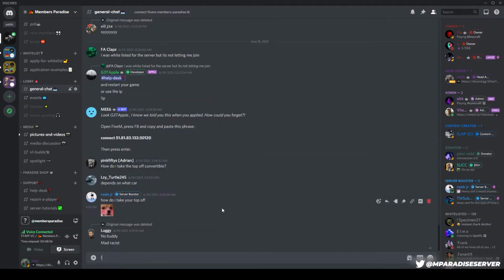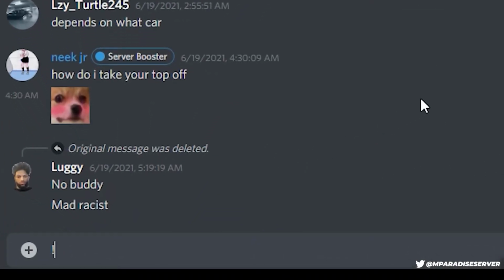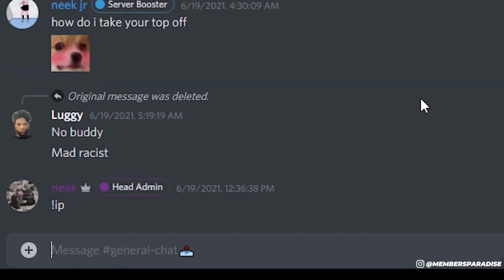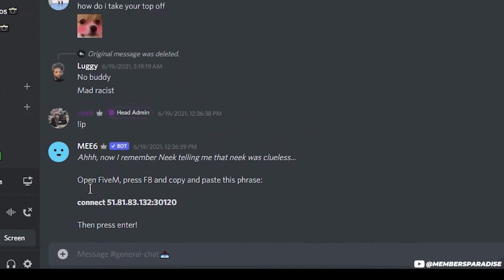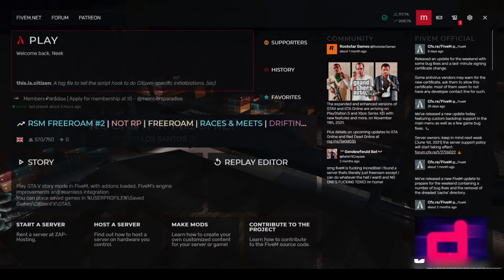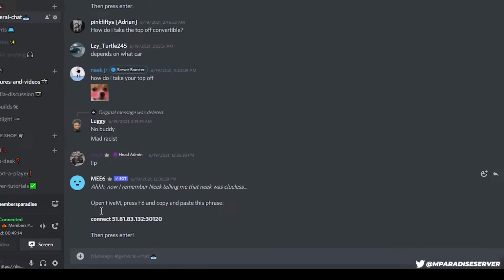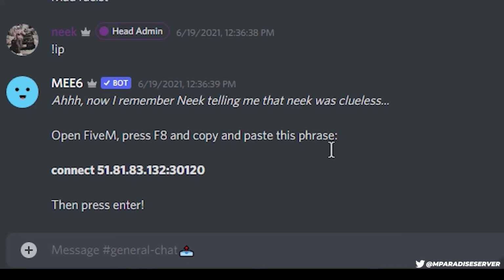How To Join Members Paradise🌴 | Discord & FiveM Tutorial 🗒 | FiveM Server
Members Paradise (Tutorial Series)

In this video tutorial, we will be showing you how to join and connect to our FiveM Car Server!